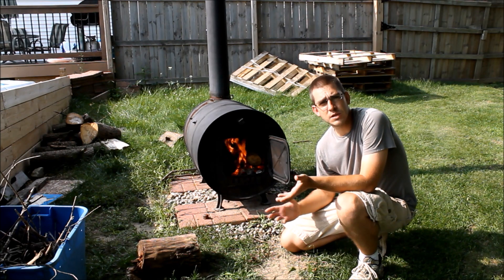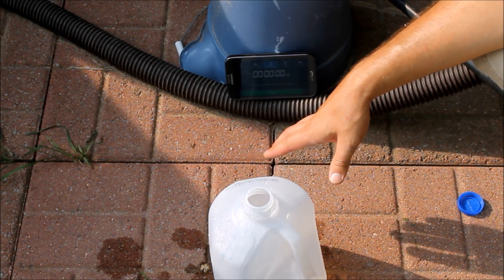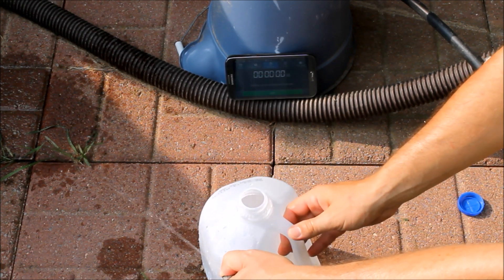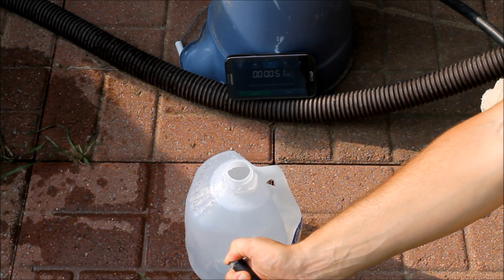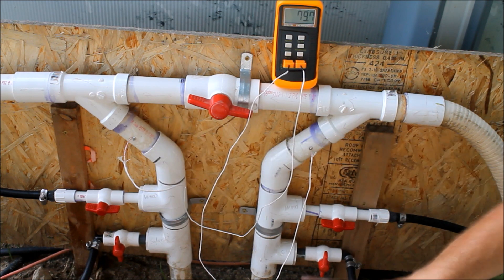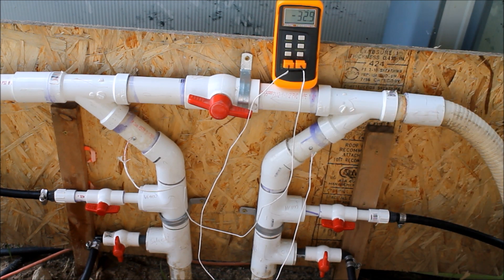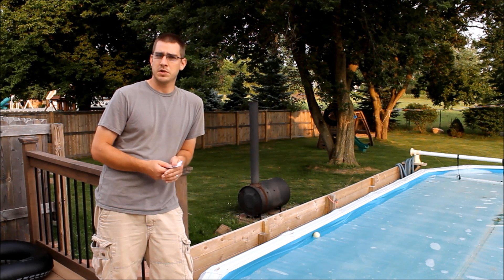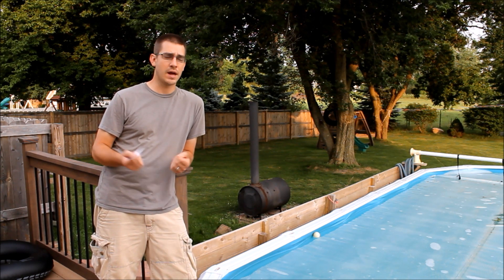Wood Burning Pool Heater - How Well Does it Work?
Watch this video to learn more about the efficiency of a simple wood burning pool heater. I have had quite a few requests to provide some more detailed information on how well the wood burner works and so I decided to get some numbers together here.

I have been very happy with how well this pool heater has worked for me this year. We have had such a cold summer here in Michigan this year and this heater has been one of the only reasons we have been able to enjoy the pool. Normally the solar heater and solar cover can keep the pool comfortable but this year it has just not bee adequate. I have run the wood burning heater only when needed, maybe once or twice per week at the most. We have been able to easily keep the pool temperature above 75 so far this year.

The numbers and methods here are just for rough estimation of how well the heater works, this is not meant for the science books but should hold true with a heater of similar size and efficiency.

I measured about 69 gallons per hour with a 33 degree average warm up to the water. This was with an average sized fire going as the temperature here will fluctuate as you add wood and let it burn through. I have seen it as high as 45 degree and as low as 15 so it just depends on how much and of what you are burning.

Calculations I used - 15000 gallon pool divided by 69 gallons per hour(filled one gallon in 52 seconds) gave me 217 hours to heat all of the water 33 degrees. Or if you reduce that it comes down to 217/8 hours to heat the pool 33/8 degrees - about 27 hours for 4 degree rise for the entire pool. You can also just divide 33/217 to get a coefficient that can be used to create a formula. Y= .15x where y is the degrees you will heat 15000 gallons of water and x is the number or hours you run the heater. So if we plug in 24 hours for x we get y=3.6 degrees Fahrenheit.

Hopefully that makes sense to be used as a ROUGH estimate for calculating how much you can heat a similar sized pool.